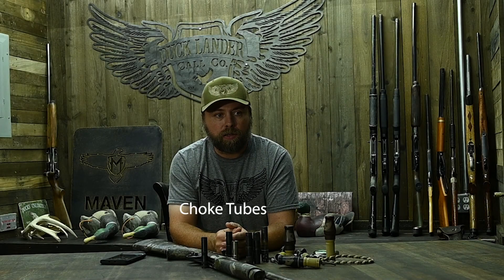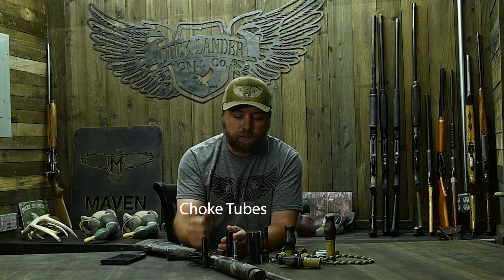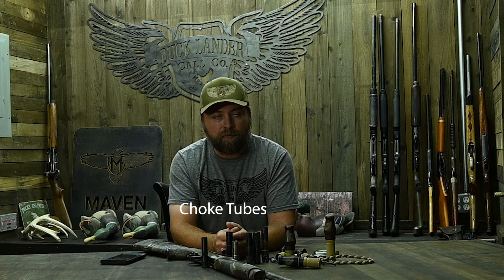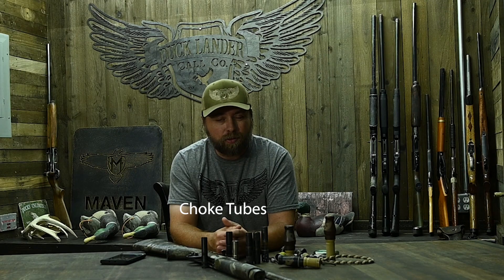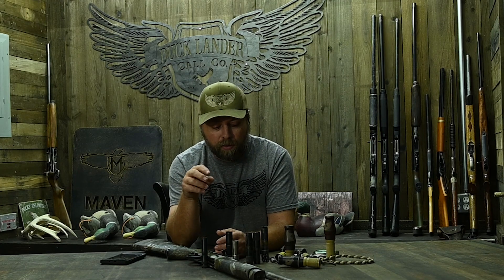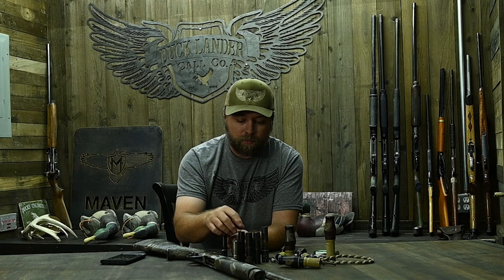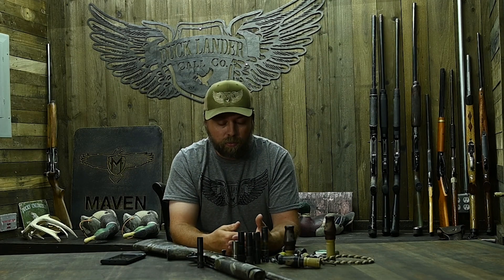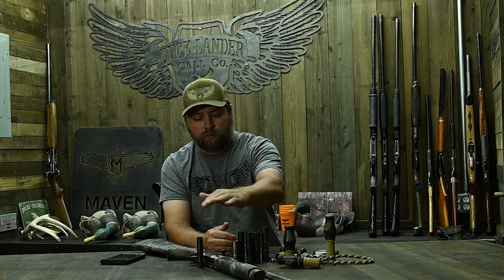What choke tube do I need?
Wondering if you need a aftermarket choke for waterfowl hunting? I have used about all of them and this is my take on it.